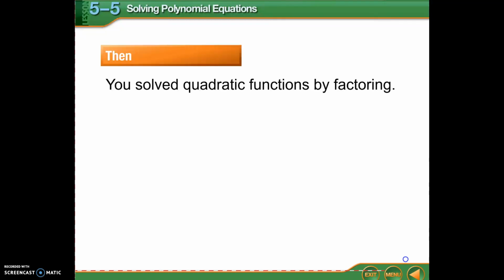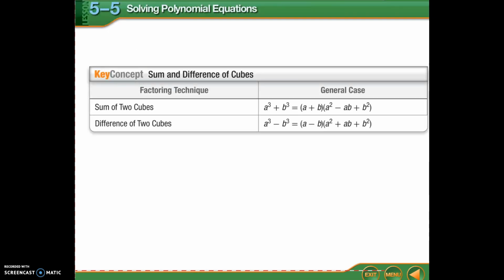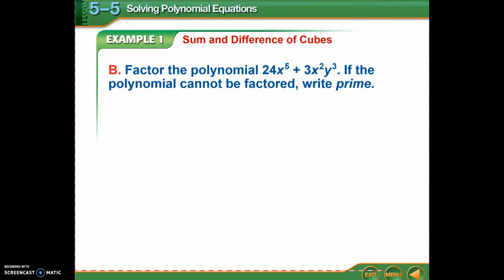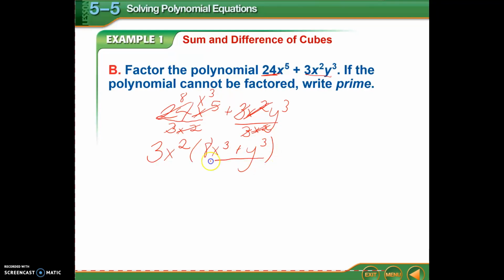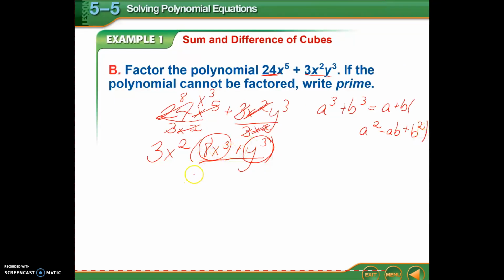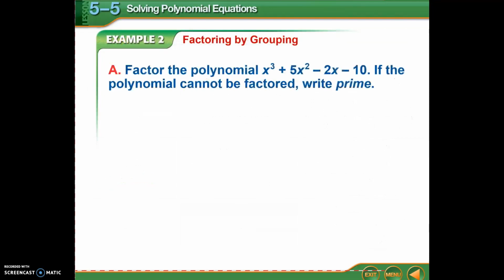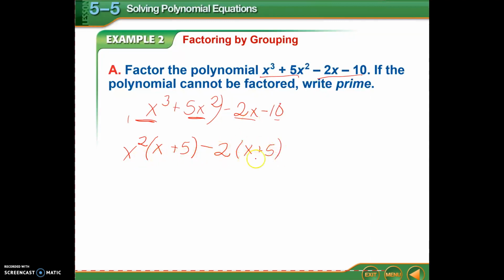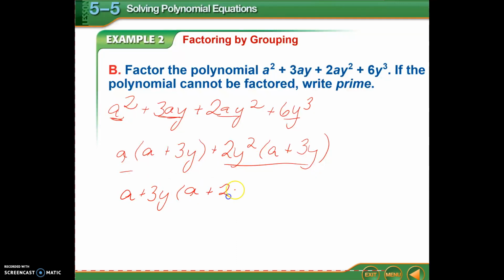U4G5 Solving Polynomials Factoring